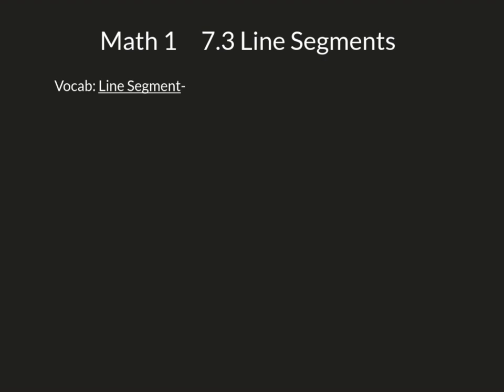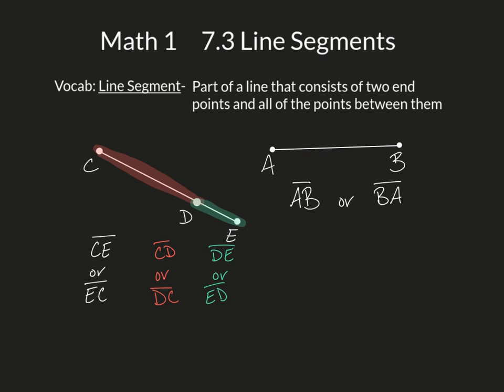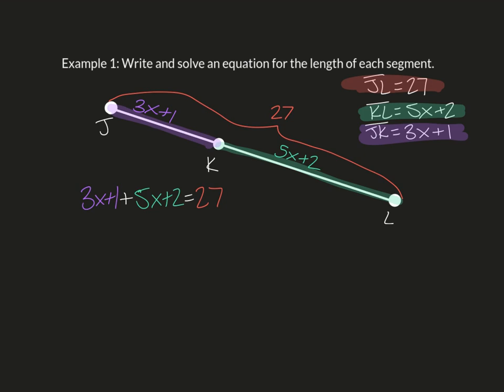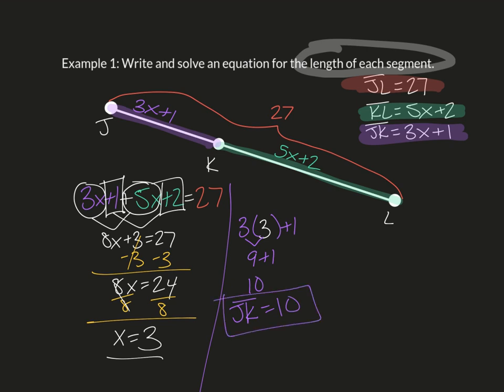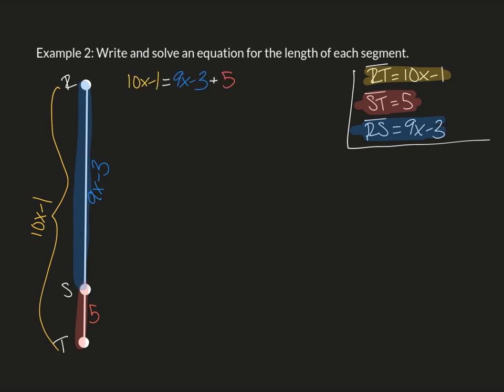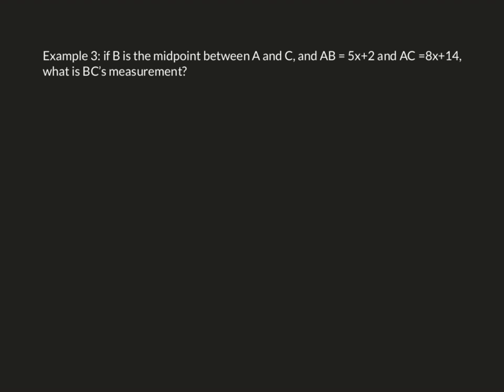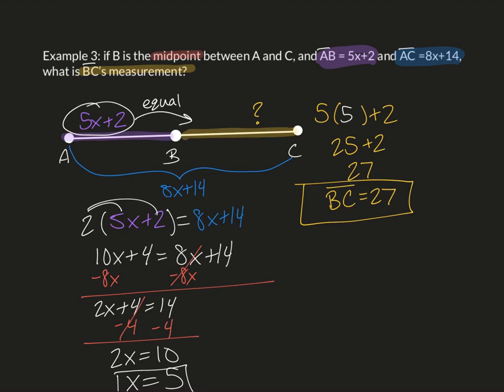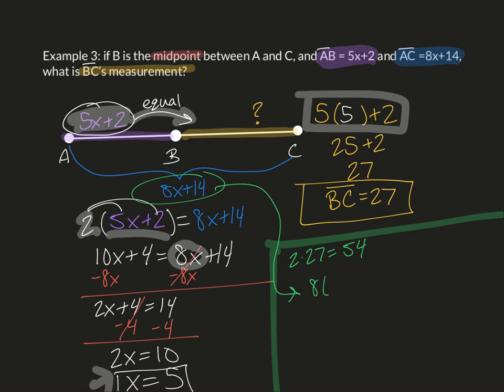Math 1 7.3 Line Segments